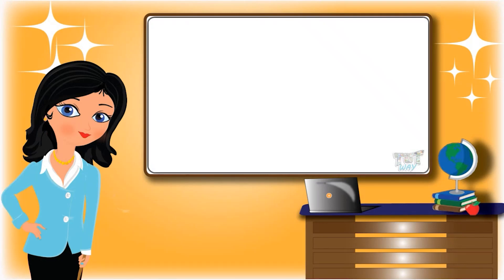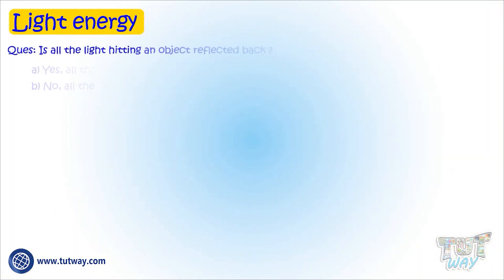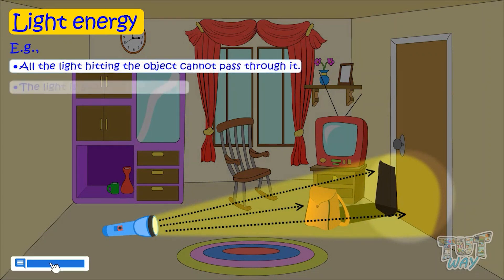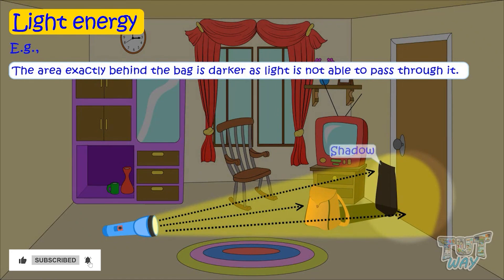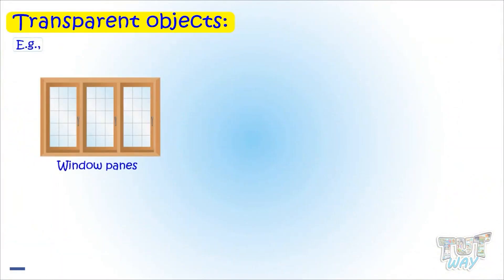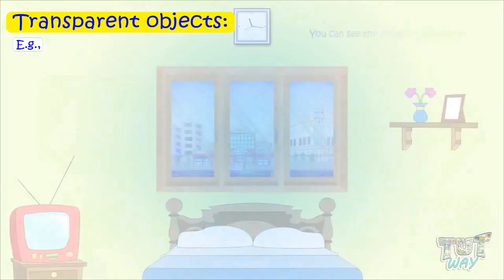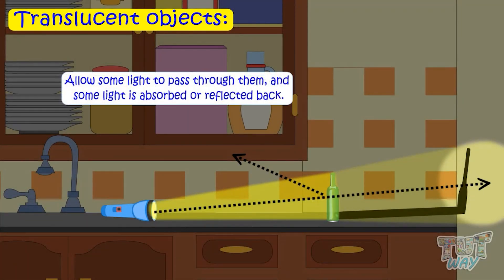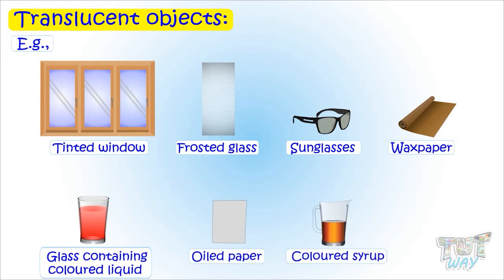Light Energy | Transparent Objects & Translucent Objects | Properties of Light | Science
This Educational video explains about Light Energy. This will help them a lot in their daily routine.